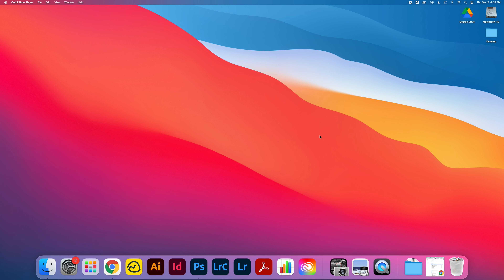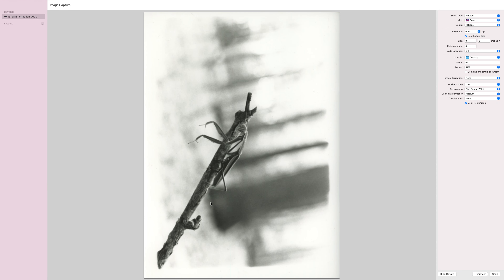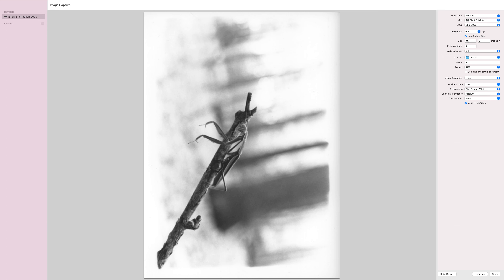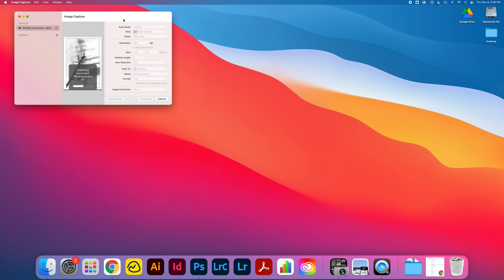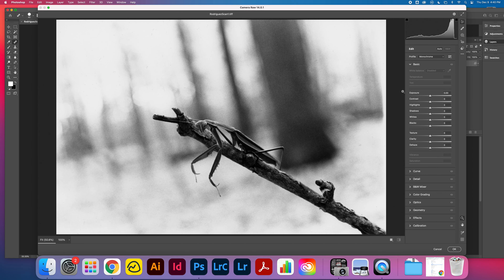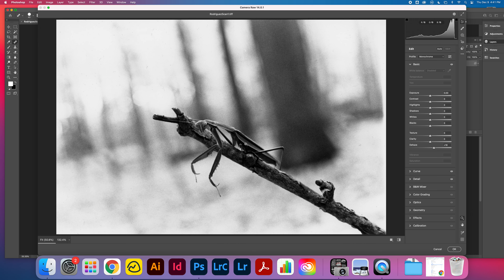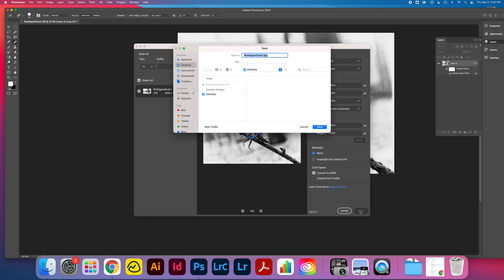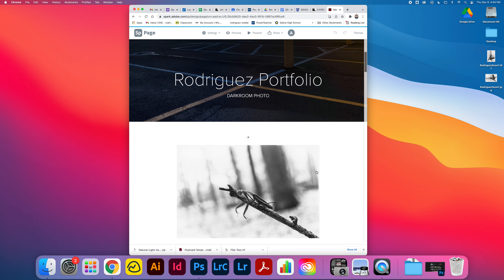Darkroom Scanning Demo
This demo is for Darkroom Photo students to understand how to scan their printed images creating digital files that can be uploaded onto their Adobe Spark portfolio.